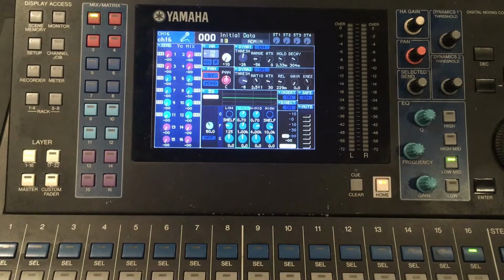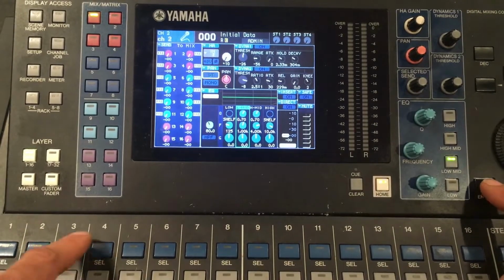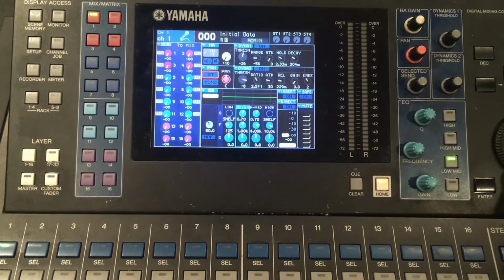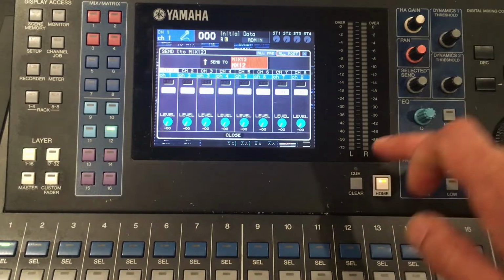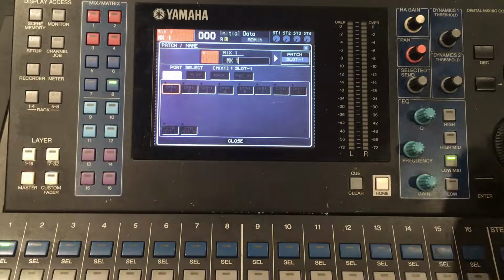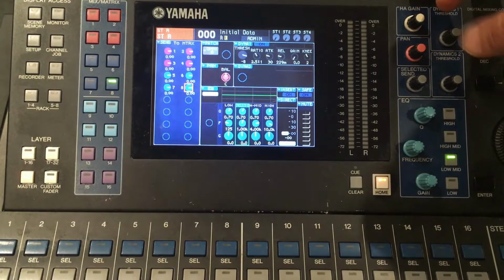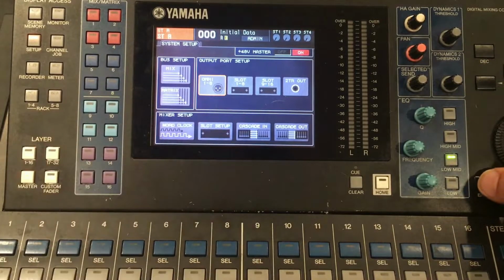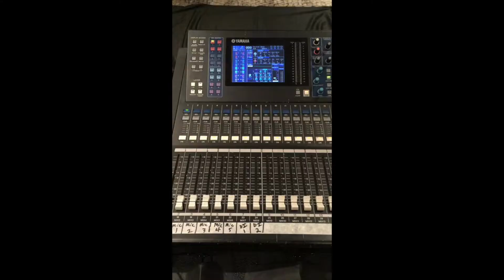YAMAHA LS9 TUTORIAL AUDIO UP 2db ORIGINAL CREDIT TO Alex Markowski -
1. RESET ALL
- Recall blank Scene Memory location, “000”, then press ENTER.
2.  BREAK CHANNEL-to-STEREO patch
- Select each input Channel, highlight its red “STEREO output assignment”.
- Press ENTER to break the patch.
- Repeat with all input channels.
3. POST-FADE MIXES
- Highlight “MIX Send 1”, press ENTER.
- Move your cursor to the top-right of your screen, where it says ALL POST and press ENTER.
- Select MIX SENDS 2 through 12 using the MIX send buttons, and repeat the process.
*(MIXES 13-16 are preconfigured for effect-send/return use and we don’t need to change their “Send modality” at this point.)
4. BREAK MIXES FROM OMNI OUTS
- Go to the MASTER layer.  Here we see all 16 of our Buses.
- Press the Select button for MIX 1.
- Move your cursor to highlight the little grey Patch/Output Port assignment & press ENTER.
- Break the connection by highlighting OMNI 1 and pressing ENTER.
- Repeat this process with the rest of the Mixes for your show.
5. PATCH MIXES TO STEREO
- Press the HOME button, to return to the Main screen of the MASTER layer.
- Move your cursor down to highlight the red STEREO output assignment & press ENTER.
- Repeat this process with each MIX.
6. SEND STEREO TO MATRIXES
- Select STEREO bus and send its signal to each MATRIX by:
- Press the first MATRIX SEND button.
- Using the SELECTED SEND pot to turning up the send amount until you reach unity gain of 0.
- Do this with each MATRIX SEND
- PRESS the STEREO bus’ Select button again, to access the RIGHT side of the STEREO bus.
- Repeat send assignment process for the Right side of your STEREO bus, to all 8 MATRIXES.
7. PATCH MATRIXES TO OMNI OUTS
The LS9 is configured by default to have Mixes feeding the Outputs.
We however, feed our outputs with Matrixes, as doing this gives us greater flexibility in terms of both DSP and routing.
- Press the SETUP button at the top-left of the DISPLAY ACCESS section of the LS9 until you reach the SYSTEM SETUP screen.
- Highlight “OMNI 1-8” and press ENTER.
- Click the drop-down from each OMNI-OUT and select an appropriate MATRIX to feed the output.
- For now, we keep things simple by assigning MATRIX1 to OMNI 1, MATRIX 2 to OMNI 2, MATRIX 3 to OMNI 3, etc.8. SEND INPUT CHANNEL TO BUS
Yamaha LS9 Tutorial - Basic Setup -  Audio up =2db for mobile devices & deapth people.